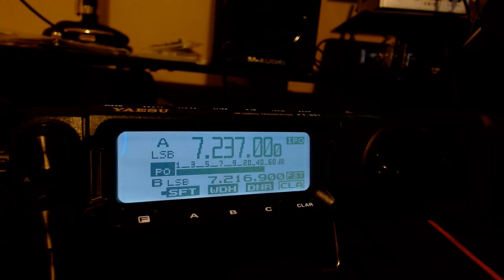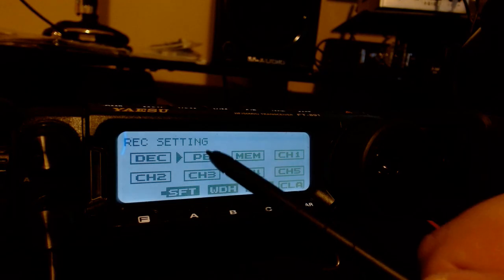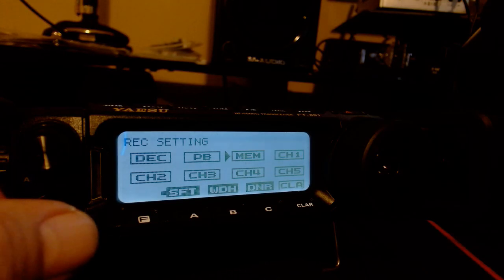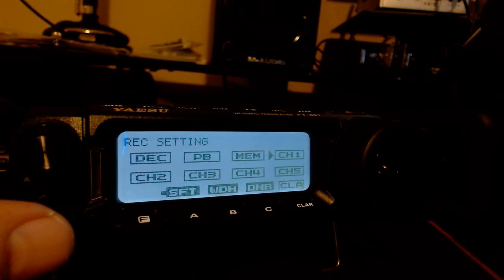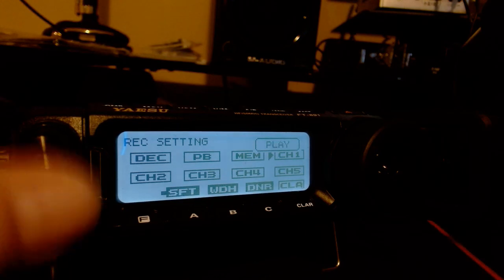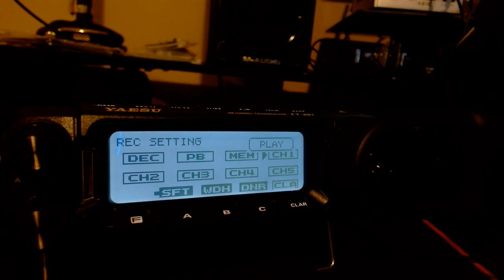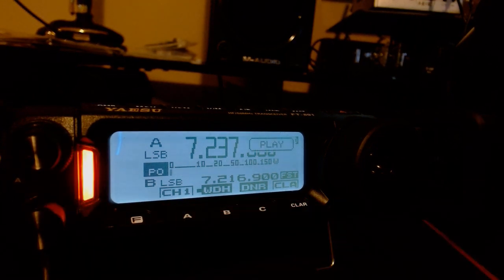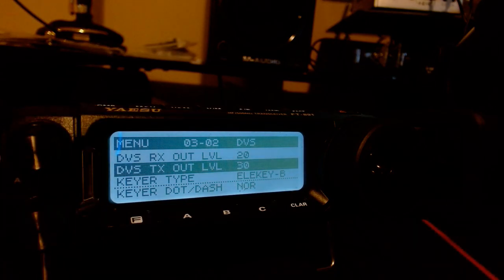FT 891 Updated Voice Recording Steps